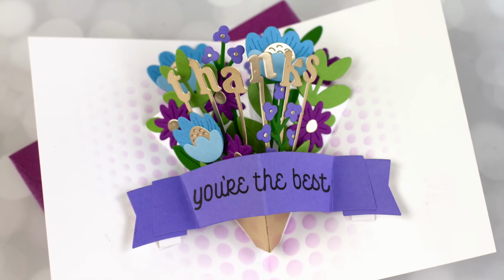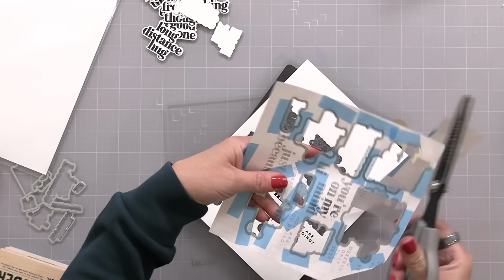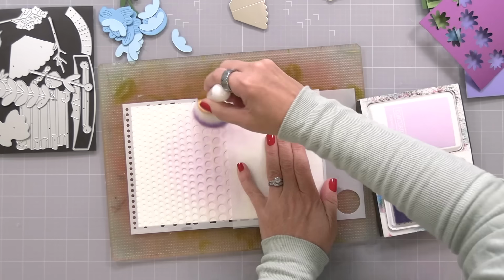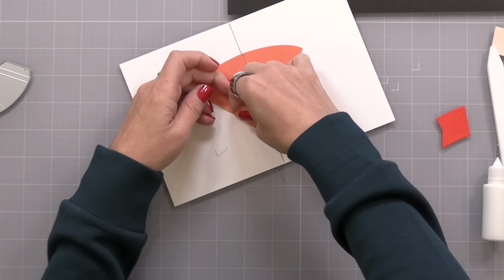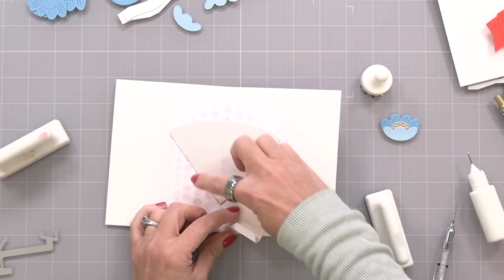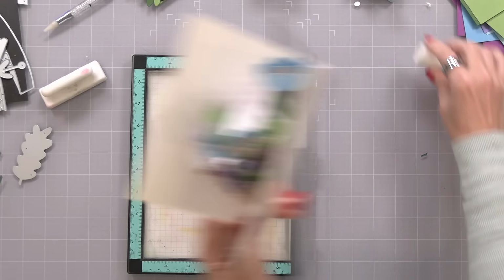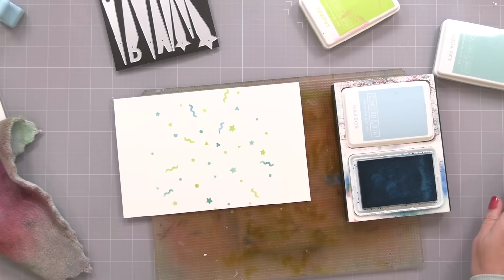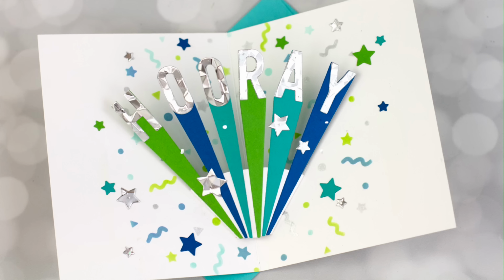Fun Card Showcase!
Showcase of stencils, pop-ups, and sentiment hack!

• Glue Toppers

• Glassboard Studios Glass Mat + Magnets - Use 'JENNIFER' to save 15%

★ ★ NAILS ★ ★ ★
Impress Press-On Nails:
Get $10 off your first order of $30+ with this

Thank you for your support of my videos! I work diligently to bring you the best information I can. This video was not paid and I did it only because I liked the product. The information provided in this video is based on my own personal experience. I am not an expert nor do I work for these companies. I just am sharing what *I* like. :) Please follow safety when using any products.